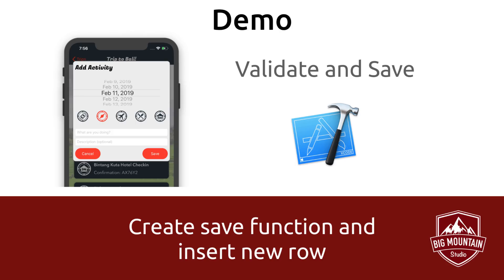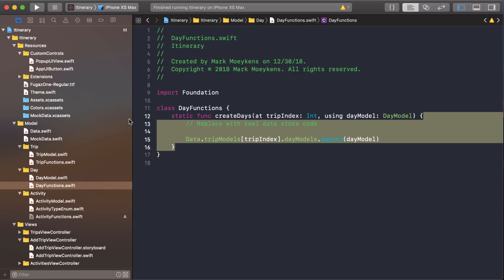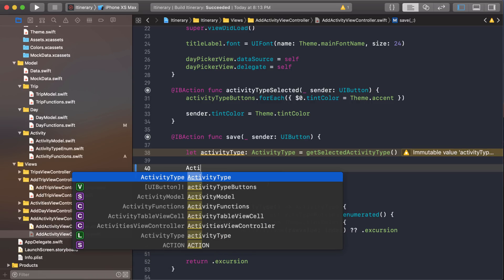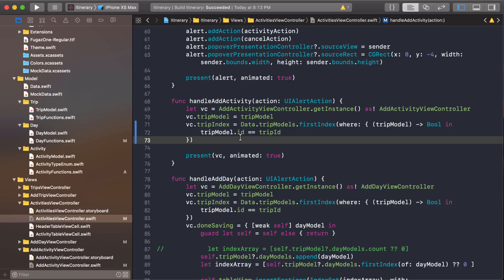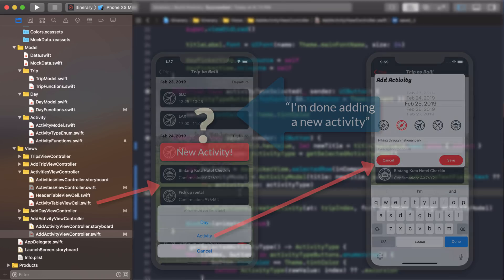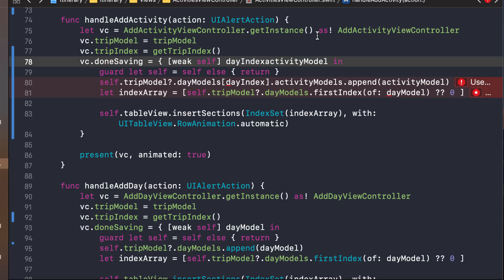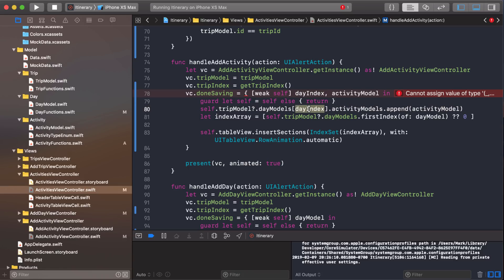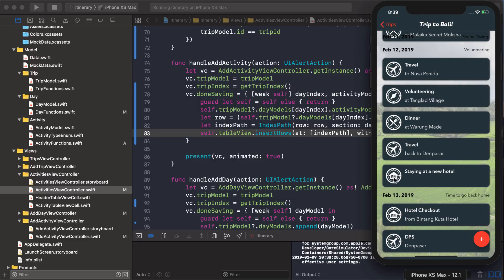Saving Activities for Days - Part 37 - Itinerary App (iOS, Xcode 10, Swift 4)